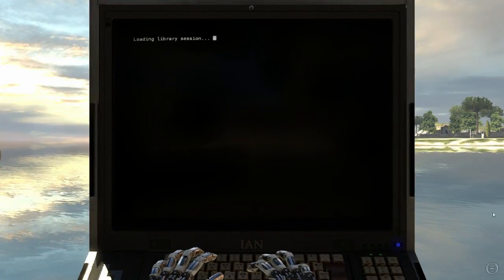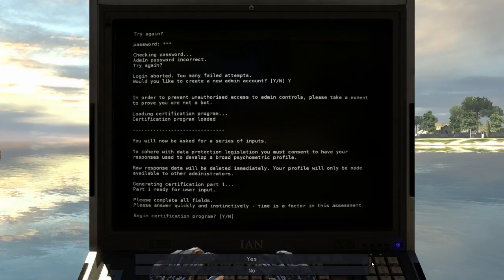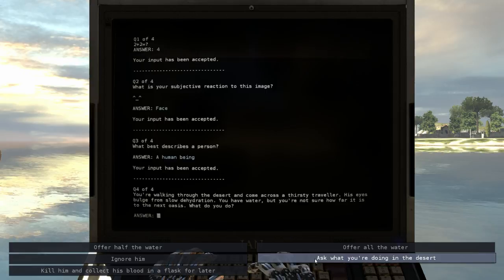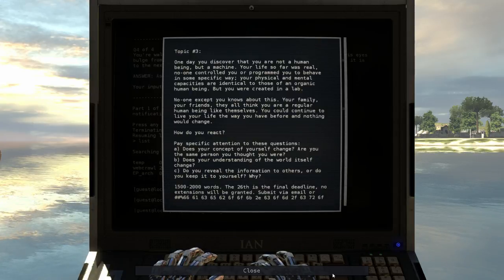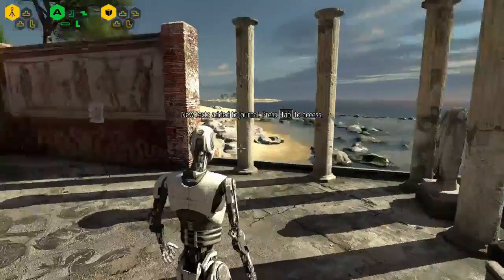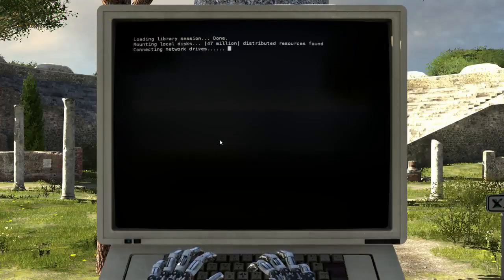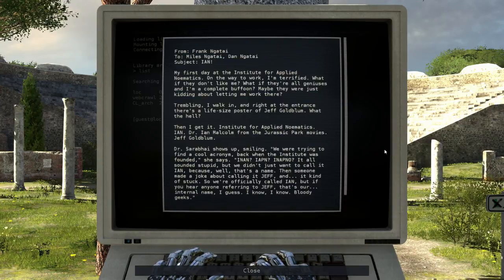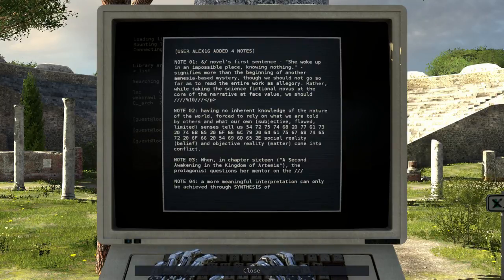The Talos Principle, Episode 3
The Talos Principle is a first-person puzzle game in the tradition of philosophical science fiction. Made by Croteam and written by Tom Jubert (FTL, The Swapper) and Jonas Kyratzes (The Sea Will Claim Everything).